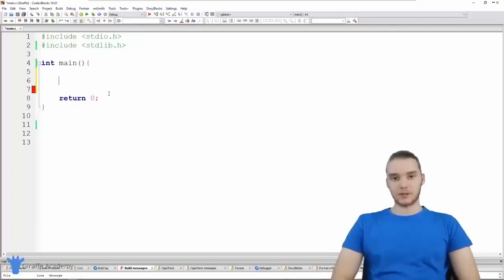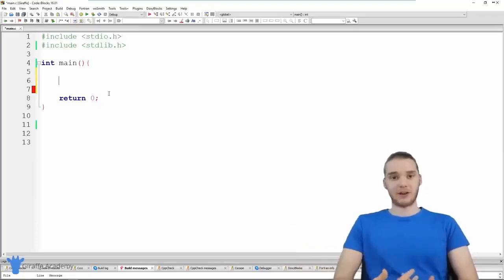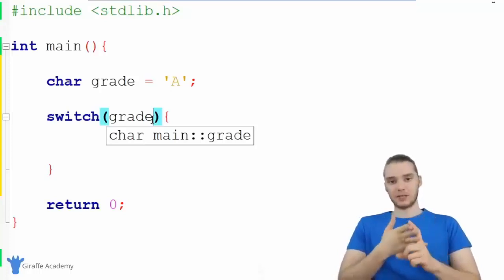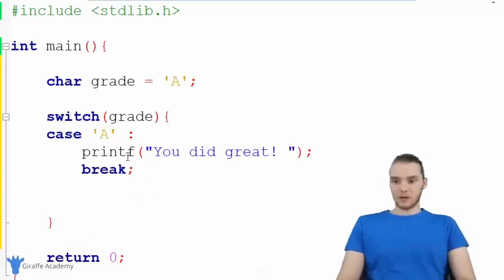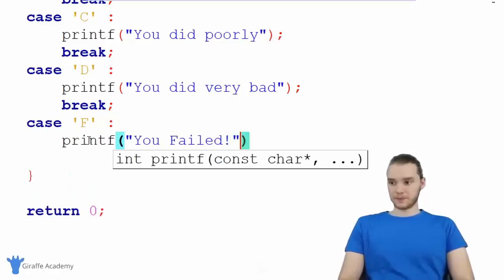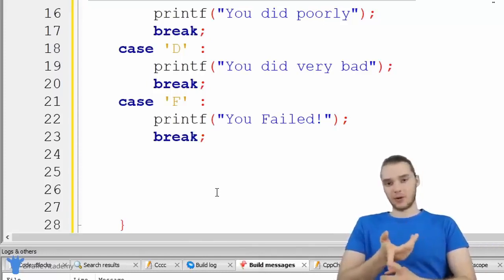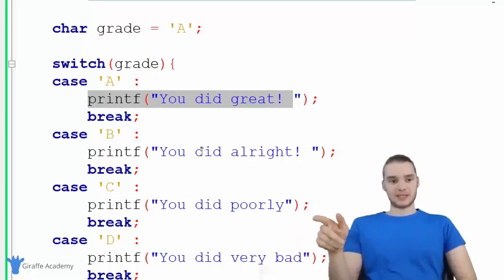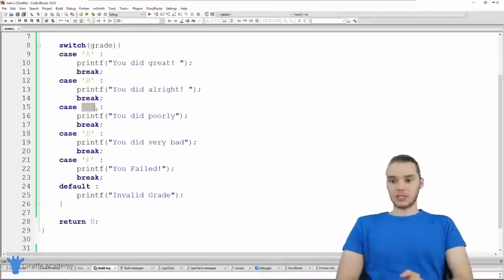Video 3 11 C Switch statement